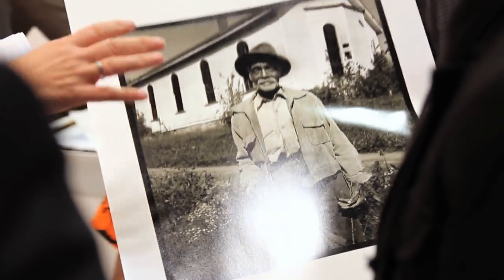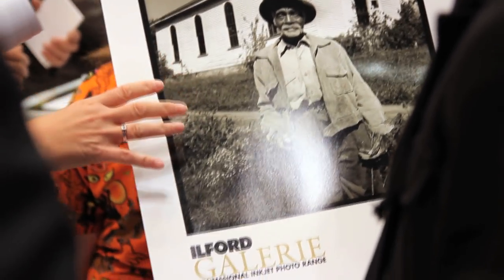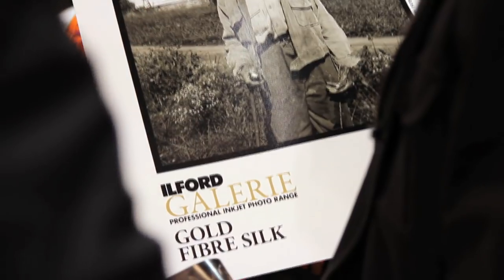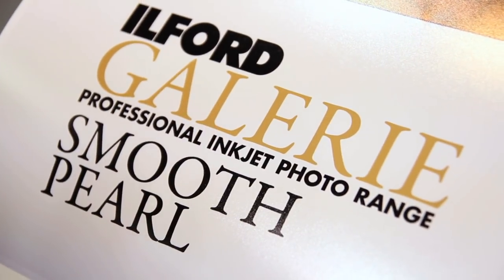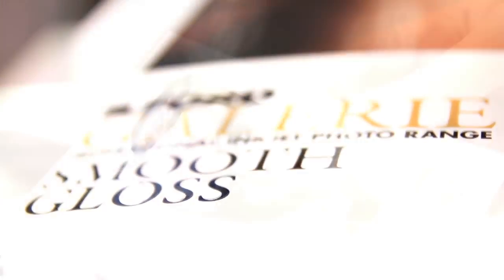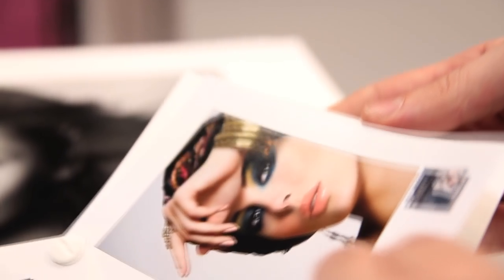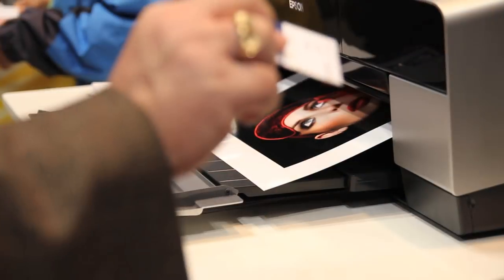ILFORD CEO Paul Willems Discusses Media Advances for Photographers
ILFORD Imaging CEO Paul Willems discusses the coating technology used to create GALERIE inkjet media. Featuring GALERIE Gold Fibre Silk, Smooth Gloss, Pearl and Duo products.